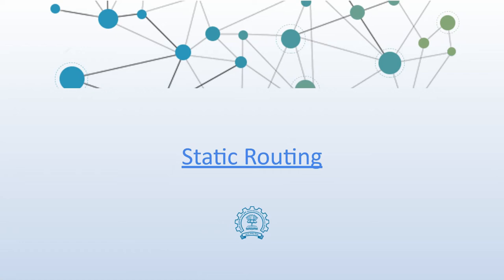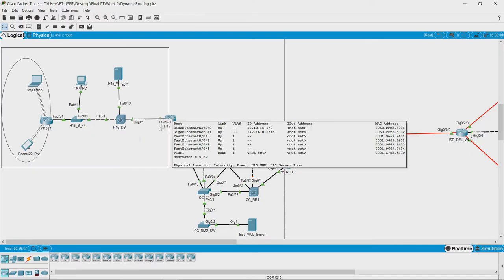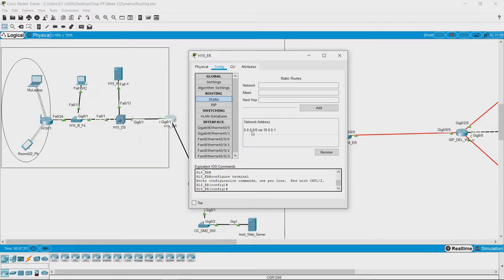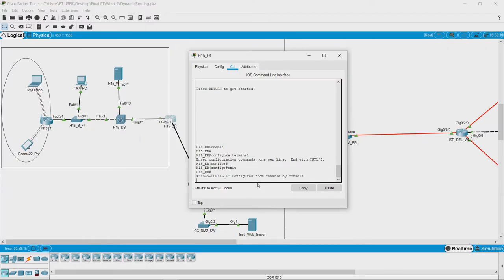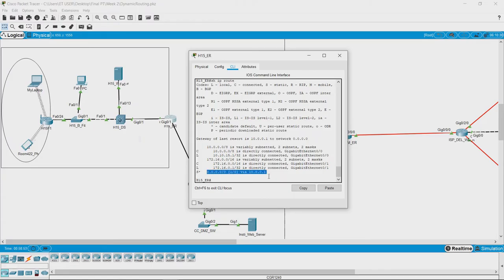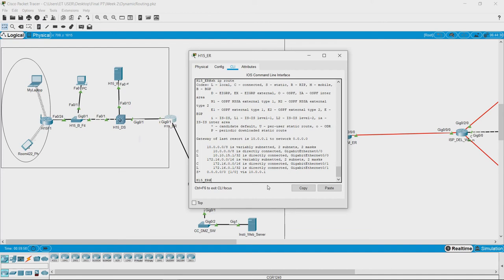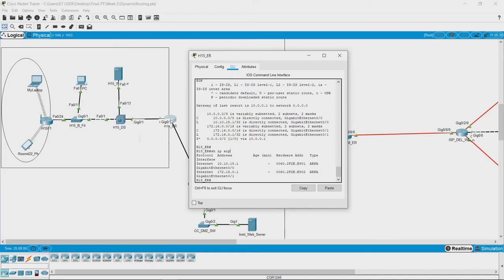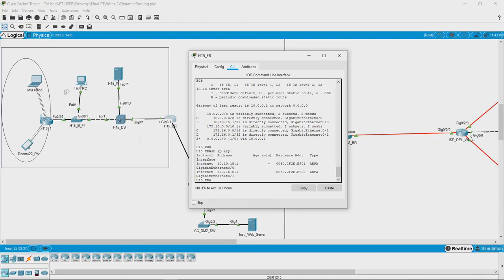Week 2 Lesson 3.1 Static routing in a router in CPT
Here we work with static routing in Cisco packet Tracer